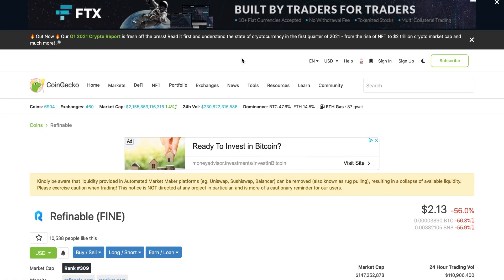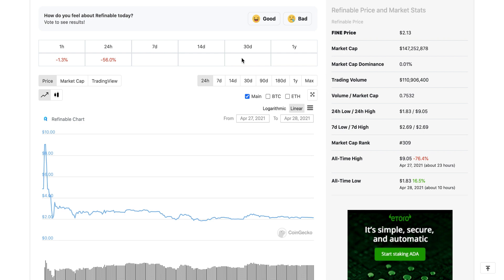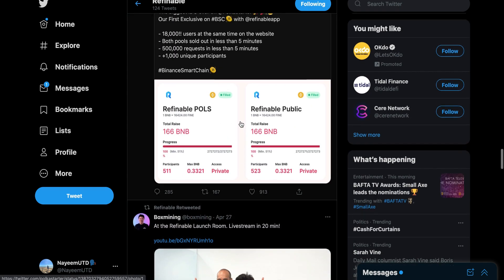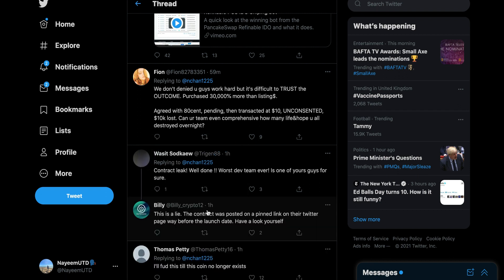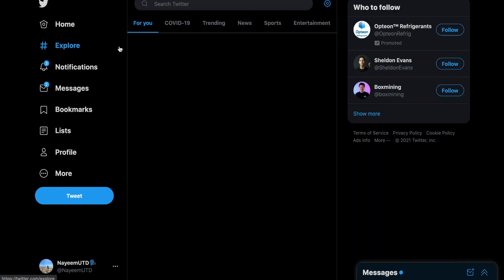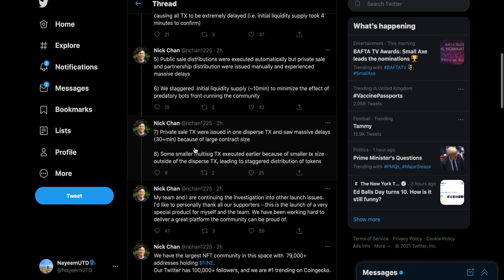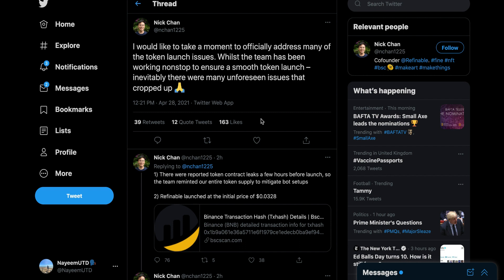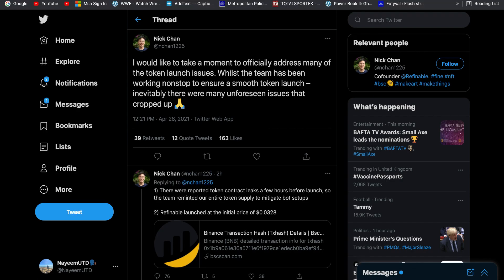SCAM! $FINE TOKEN REFINABLE TOKEN HAVE SPOKEN UP! RECOVER LOSSES? 100X IN SECONDS UPDATE $9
ODR - OWN DAMN RESEARCH

0x3afe99c35D4807B1F0d15F2727732B21e5c64562

I only upload videos on a stock / crypto when I strongly believe in the stock / company. I do my research before uploading anything and give my own opinion on a stock!